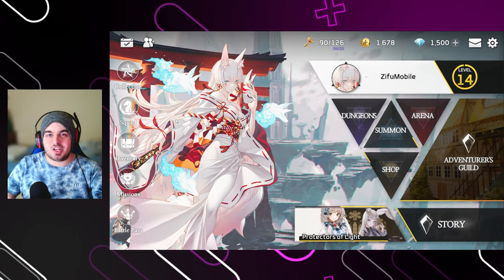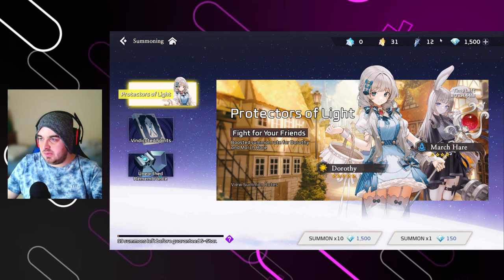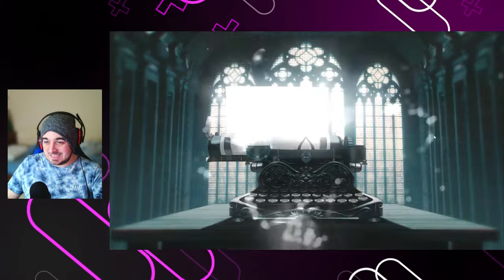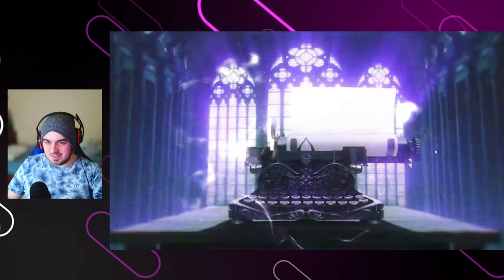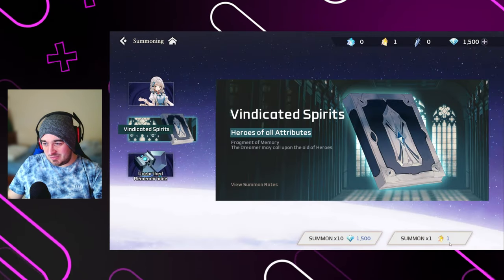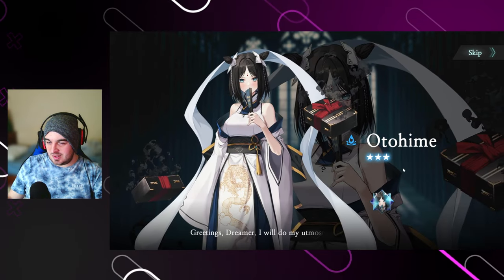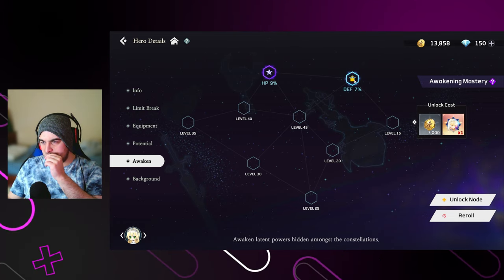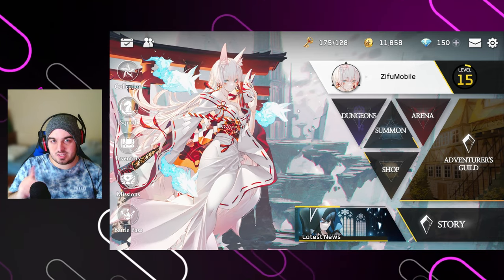DUPE CITY!!! - 50+ Grimlight Gacha Summons!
Hey guys and welcome back to another video on the channel.

Seeya!